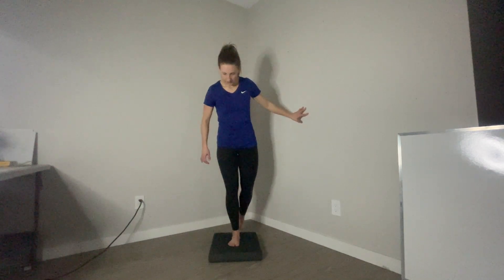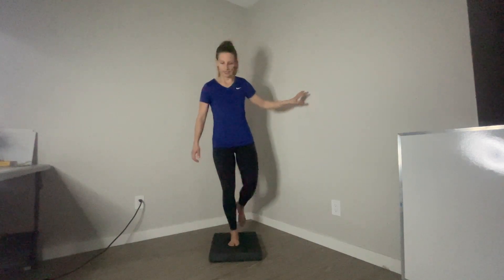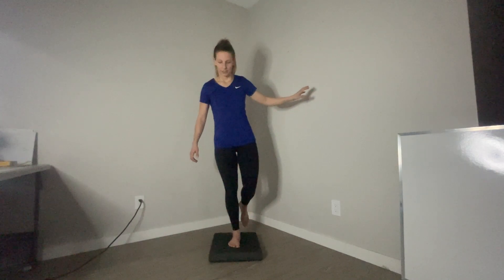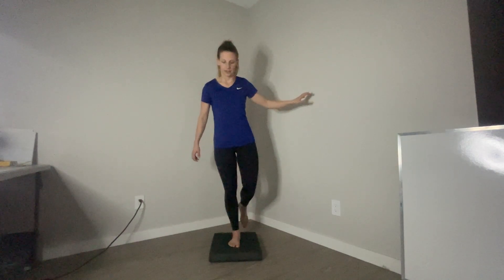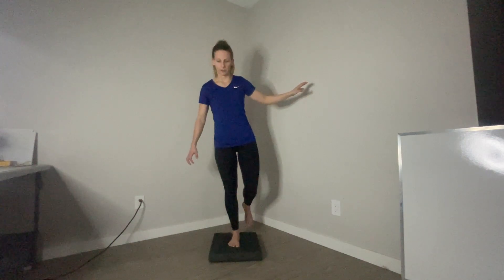Single Leg Balance on Foam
This exercise is going to help you increase balance and strengthen your hips, ankles and feet.

Perform this in a doorway or with something near you for support in case you lose your balance.